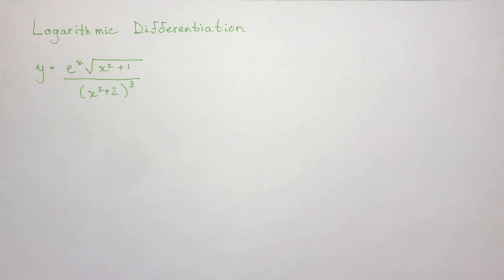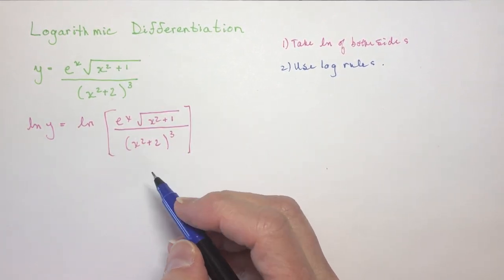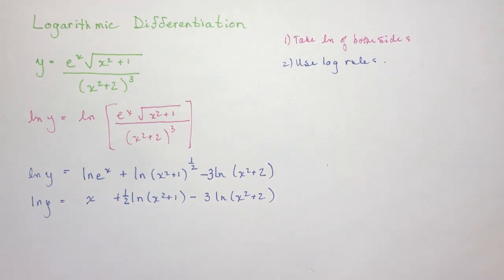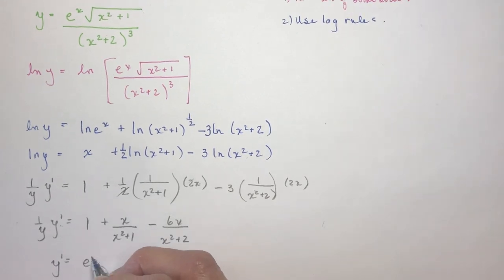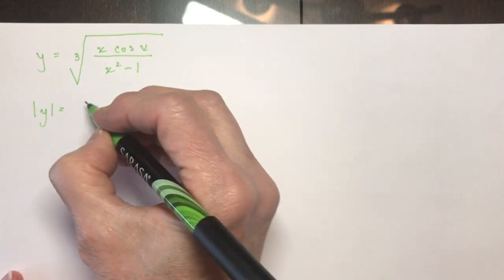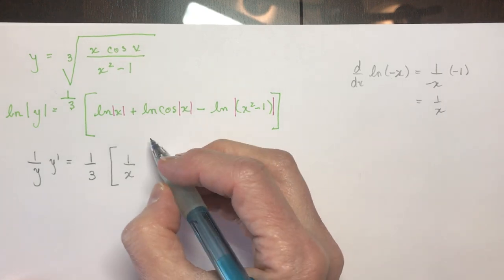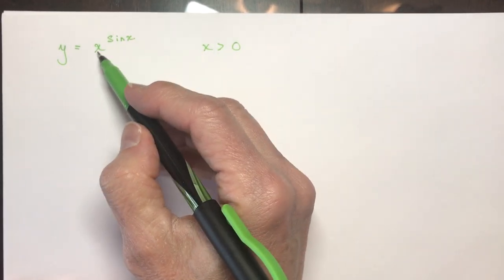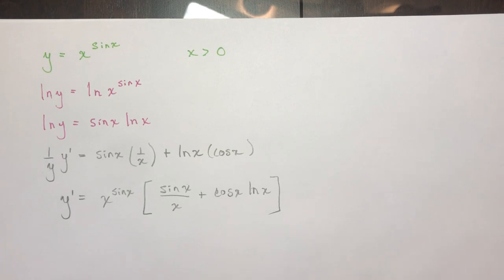Calculus Logarithmic Differentiation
Once you've Log diff'ed you'll never go back!
A great way to take derivatives of complicated functions. You will be surprised how taking the natural log of a complex function, and then applying your rules for logarithms will make these nasty functions a breeze!
This is the last subject in the Nelson Calculus and Vectors text book.